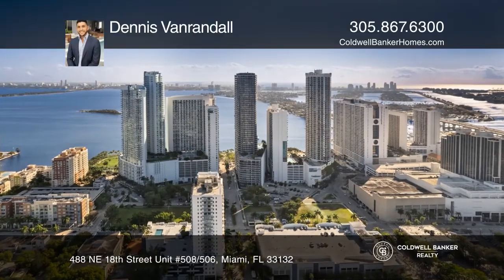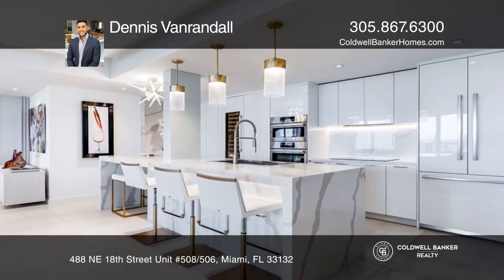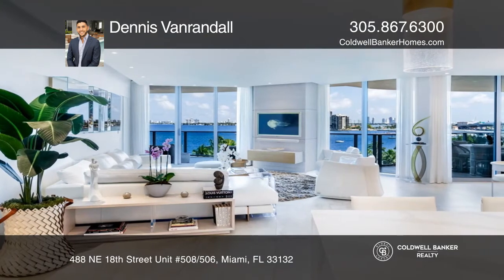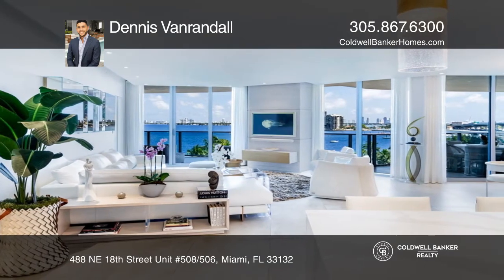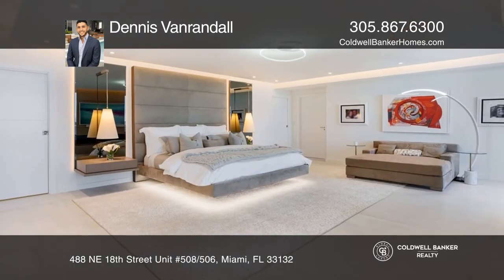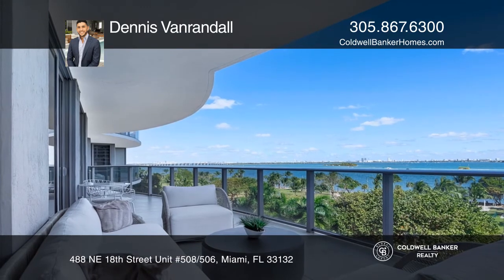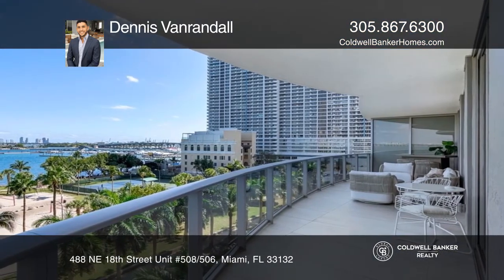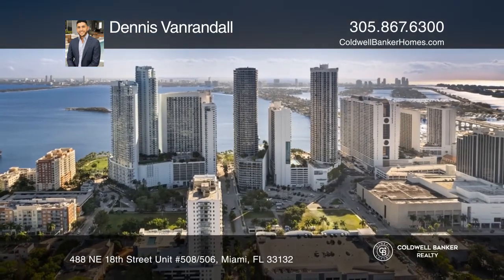488 NE 18th Street Unit #508/506 Miami, FL | ColdwellBankerHomes.com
488 NE 18th Street Unit #508/506, Miami, FL

Enter this stunning one-of-a-kind two-unit condo, transformed into a custom-designed 3,187 Sq.ft unit with unobstructed views overlooking Biscayne Bay. Views are breathtaking during the day as well as at night. This beautiful and modern masterpiece comes with four bedrooms plus four full baths and o